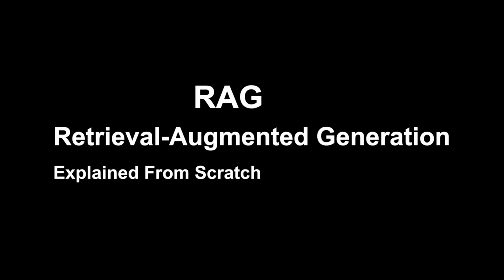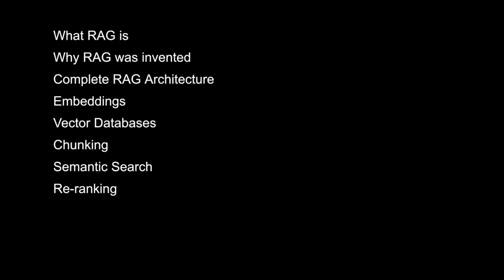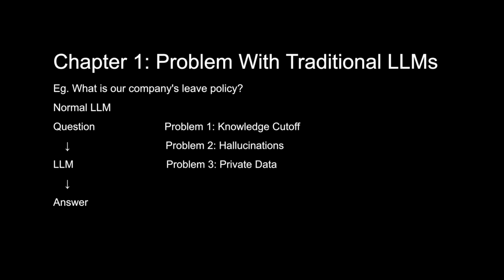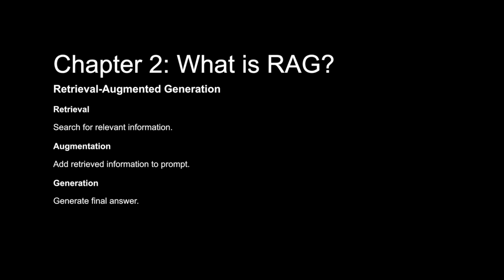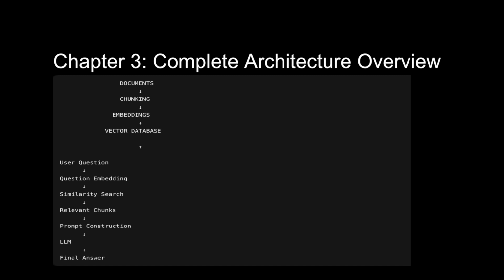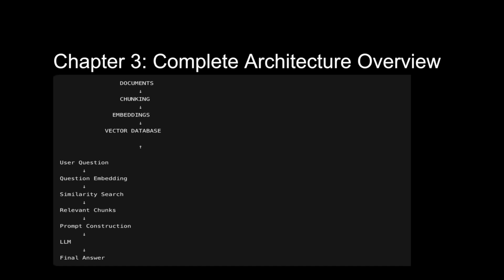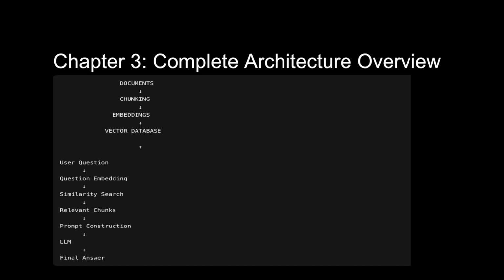What is RAG? Retrieval Augmented Generation Explained with Examples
Welcome to Video 9 of AI fundamentals for Developers series.
🚀 AI Fundamentals for Developers series

Learn what RAG (Retrieval-Augmented Generation) is and why it has become one of the most important concepts in modern AI applications.

In this video, we cover:
✅ Why Large Language Models hallucinate
✅ How RAG improves accuracy
✅ Complete RAG Architecture
✅ Retrieval Process Explained
✅ Real-World Examples

Whether you're a Java developer, AI enthusiast, student, or software engineer, understanding RAG is essential for building modern AI-powered applications.